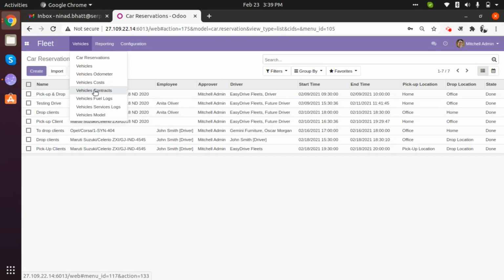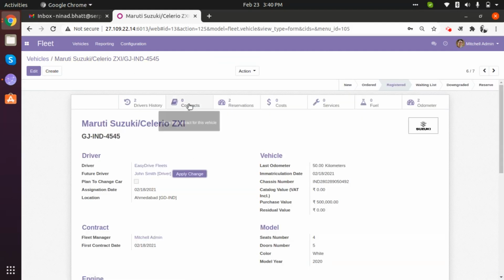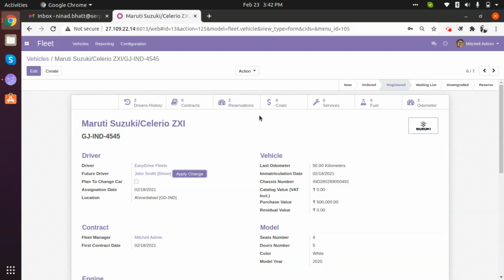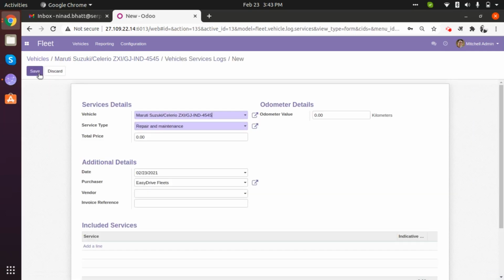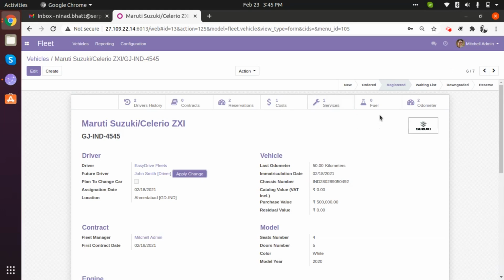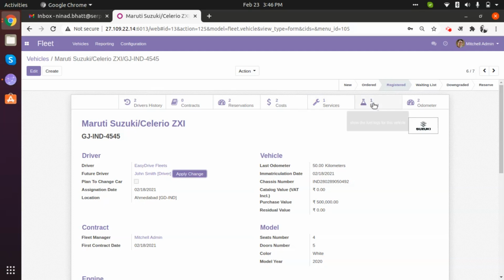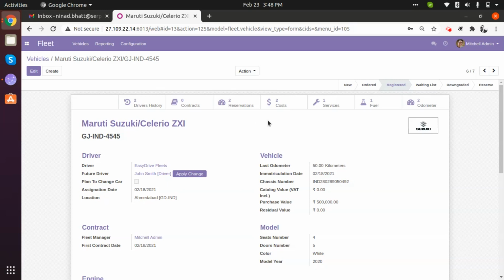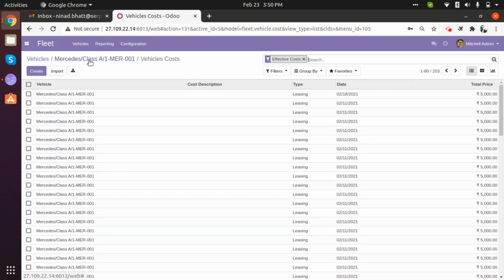Car Reservation Vehicle Services in Details by SerpentCS-Odoo Gold Partner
Fleet Management not only involves us in having them & make them transiting through the locations. We need to take care of its maintenance too. We need to have our eyes open for the data about its Repairing Services, Fuel Filling, Odometer count & so on.

Let's see how these options are available to us in our Fleet Reservation Solution. We have covered the mentioned points in detail.
• Vehicle Odometer
• Vehicle Costs
• Vehicle Contracts
• Fuel Logs & Service Logs
• Vehicle Models

Hope you have gained a complete understanding of our Fleet Reservation Management Solution.